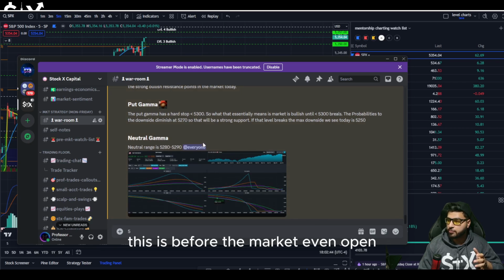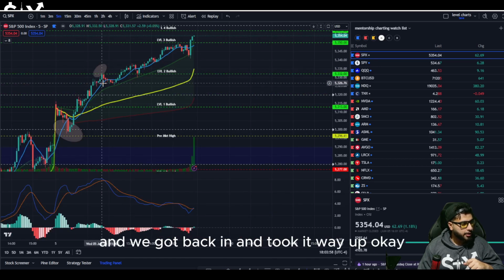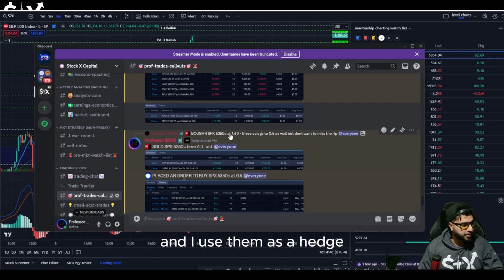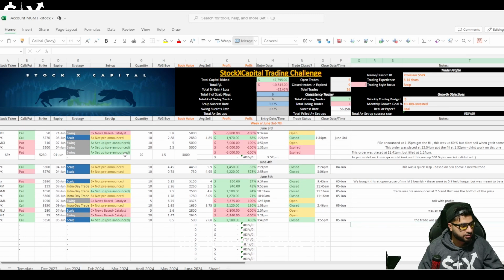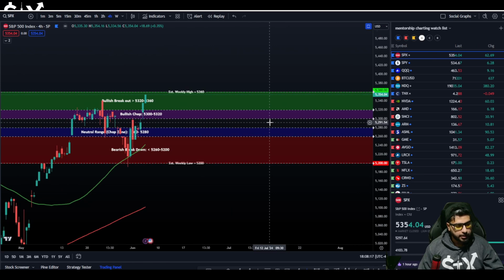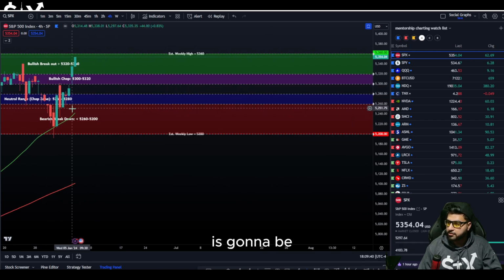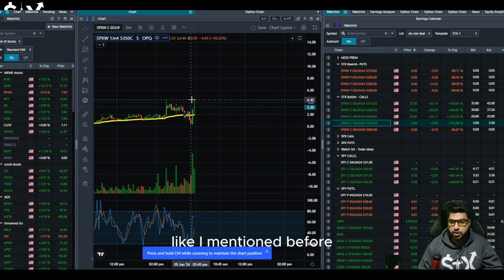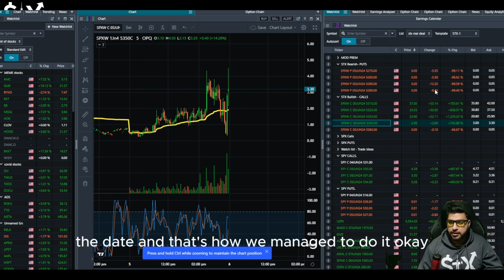Maximize Your Trades: Mastering Option Premiums for Optimal Entry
In this essential trading tutorial, we dive deep into the mechanics of option premiums and how they can signal the best entry points for your trades. Understanding the nuances of implied volatility and timing is crucial for every option trader. Unlike the direct trading of stocks, option contracts require a keen eye on factors beyond the price of the underlying asset. In this video, we'll unpack the importance of using the right tools and strategies, reinforced with real examples from today's trading session. Whether you're a seasoned trader or just starting out, these insights will help you navigate the complexities of options trading with greater confidence.

 StockX Mentorships and start your journey to becoming a pro trader today!